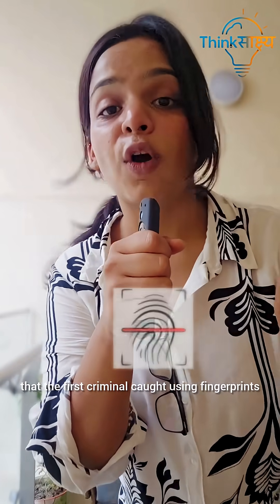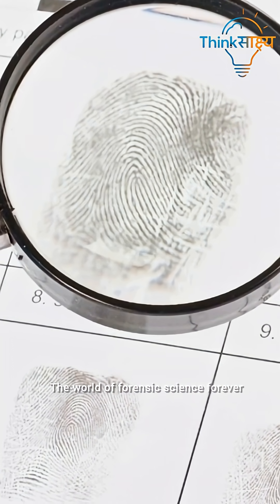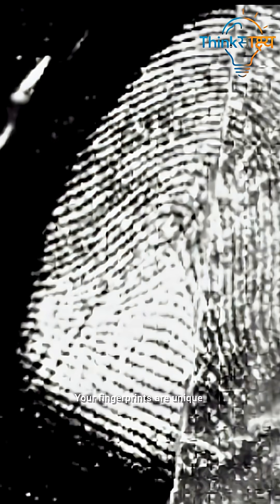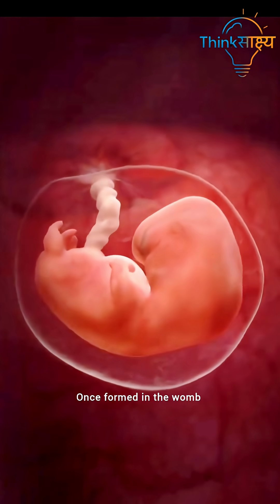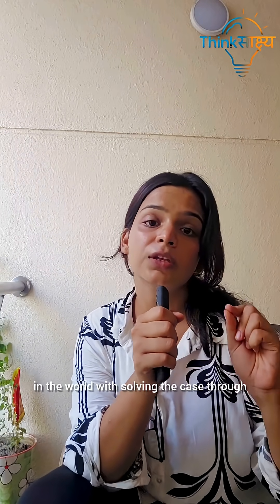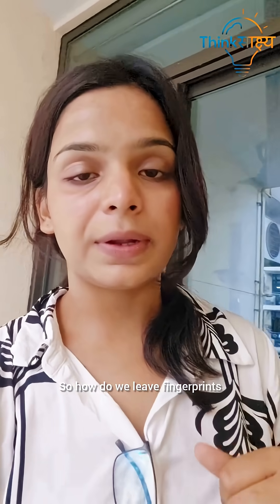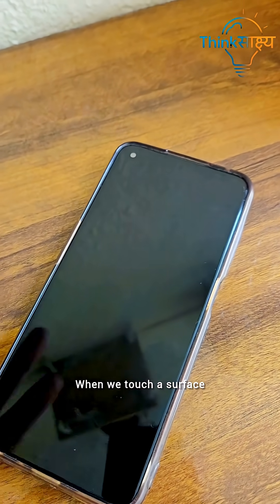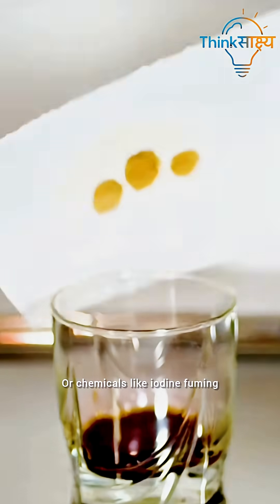How a Fingerprint Solved a Murder Over 100 Years Ago!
Over 100 years ago, a single fingerprint on a freshly painted railing helped solve a murder — no DNA, no CCTV, just pure forensic brilliance.

In this video, I’m diving into the fascinating story of Thomas Jennings, the first person convicted of murder using fingerprint evidence, and breaking down the basics of forensic dermatoglyphics — what fingerprints are, how they’re left behind, and why they’re so powerful in solving crimes.

Plus, some wild fingerprint facts you’ve probably never heard before. 👀
Stick around — this one’s packed with crime, science, and some serious detective vibes.